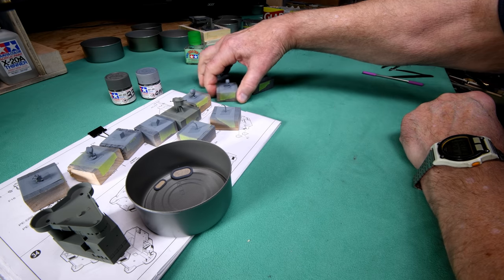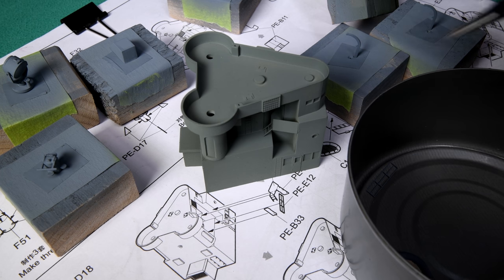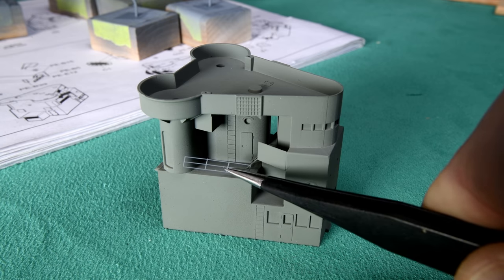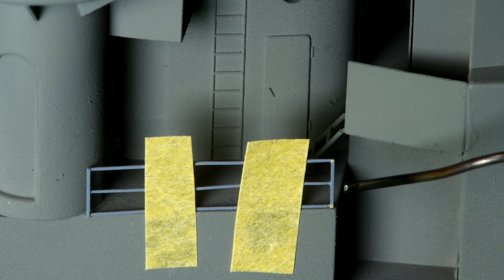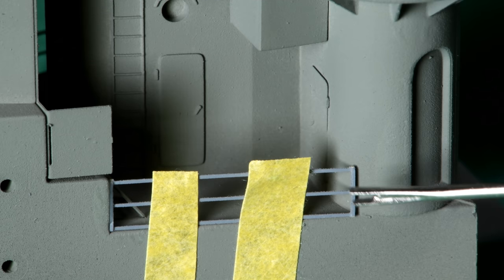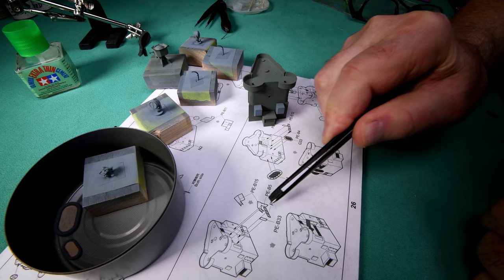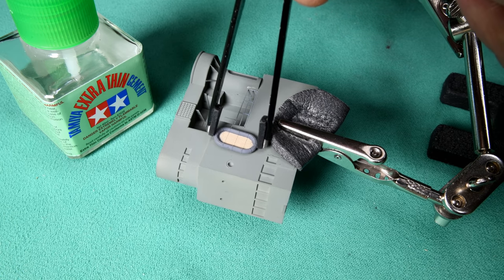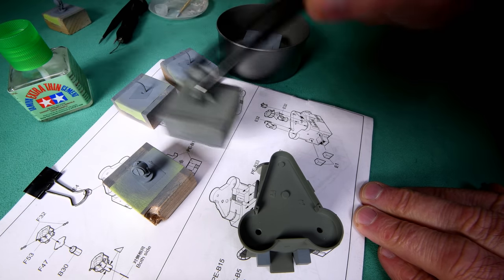The Model Ship - Part 667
This is not a tutorial. I was big into building models years ago. Apparently I’m trying to bring back “the good old days” by building plastic model ships. In this series, that has now become a daily vlog or diary, I’ve already build Trumpeter’s 1:200 scale battleship Bismarck and a very large model ship case. Now we are building Trumpeter’s 1:200 scale HMS Hood and hopefully later their 1:200 scale HMS Rodney.